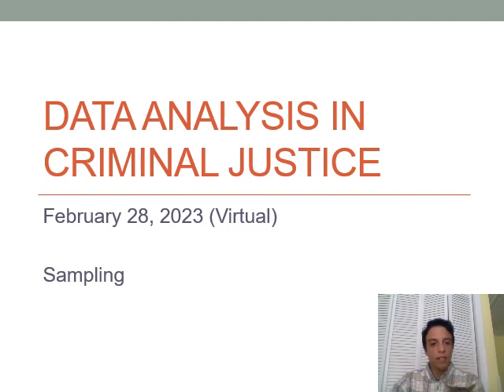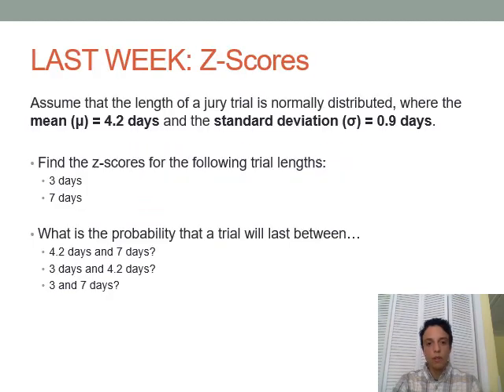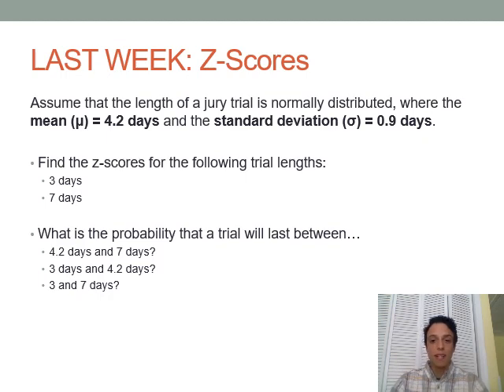11 Sampling SP23 1